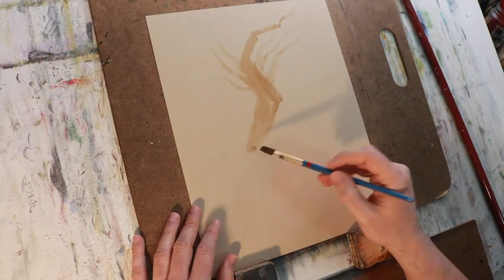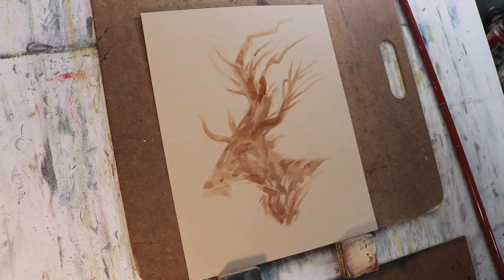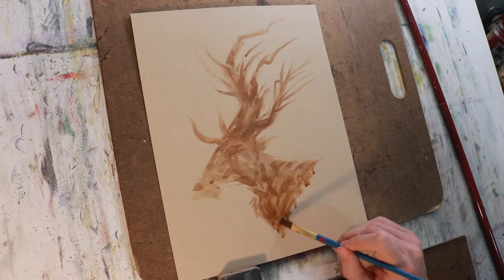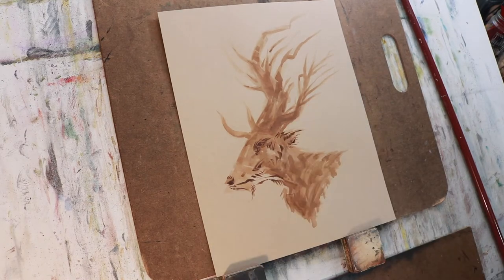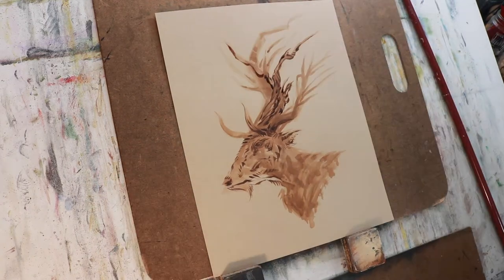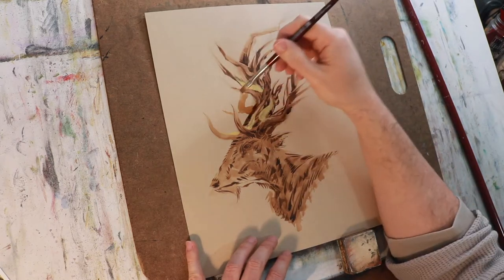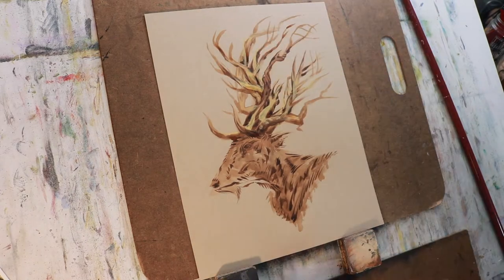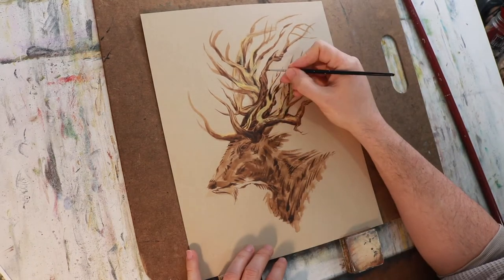Find Your Artistic Voice?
How do you know when you've found your artistic voice? How do you go about finding your artistic voice? What even is artistic voice?

Join artist, Sam Flegal, in a conversation about artistic voice, and how to know when you've found it.